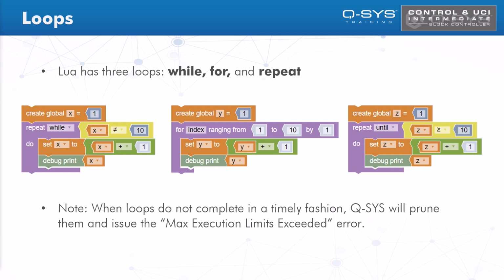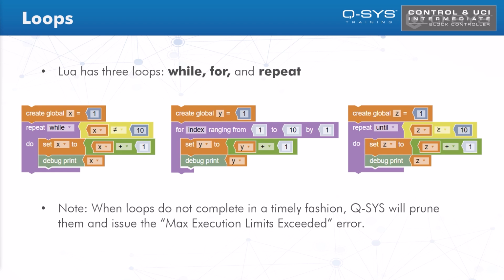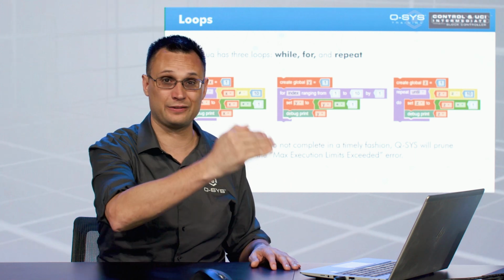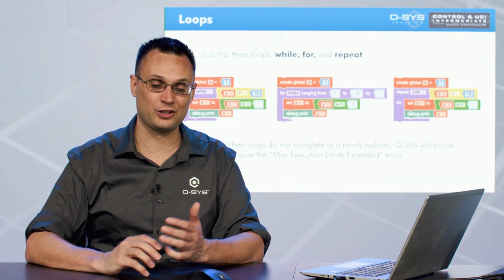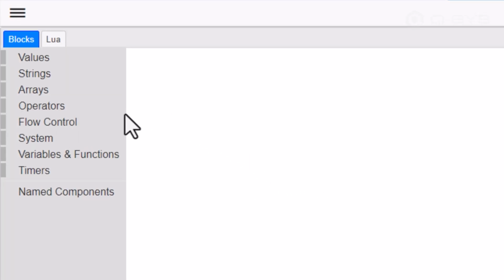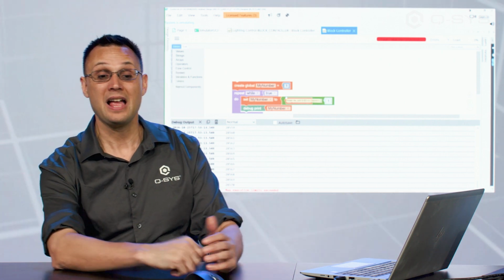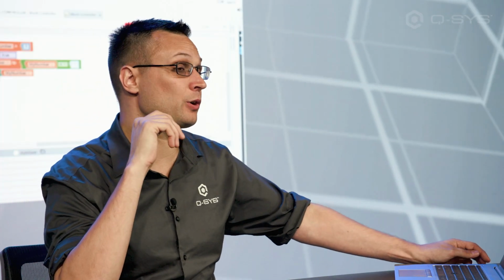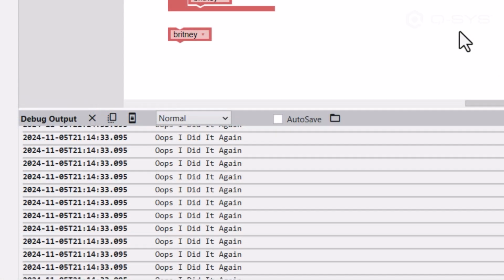Q-SYS Training | Control and UCI INTERMEDIATE - Loops